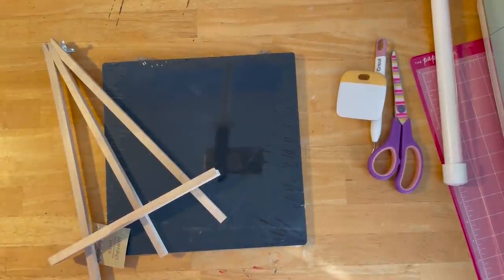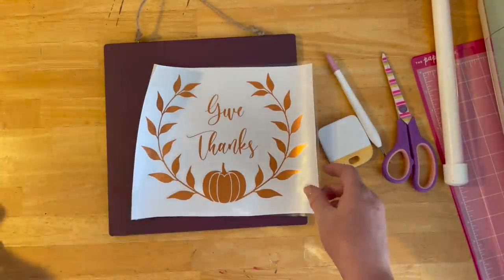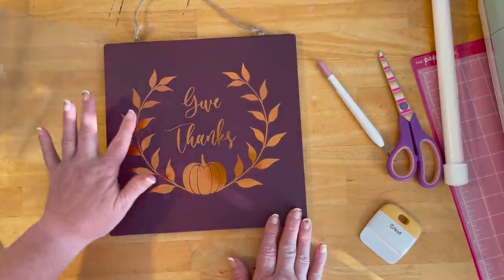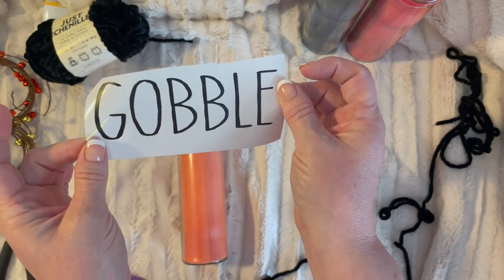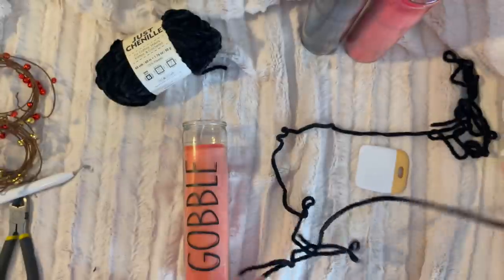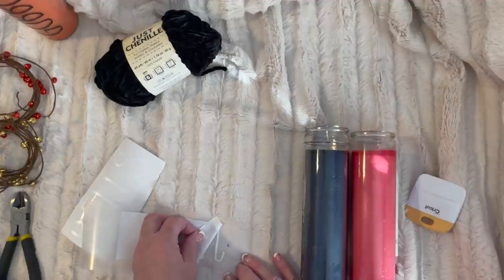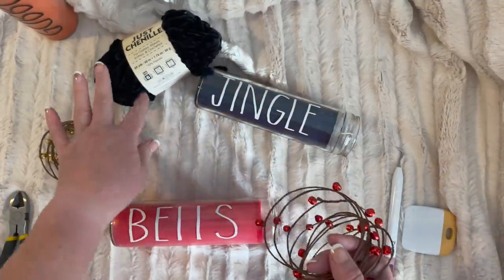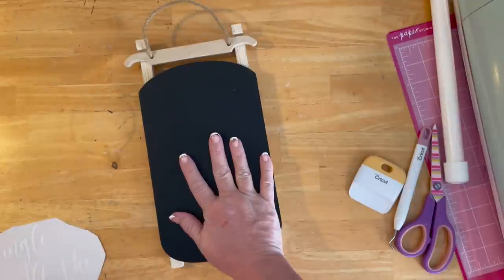6 Cricut DIY Christmas Decor on a Budget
I have created for you Six unique Christmas crafts using my Cricut Air 2.  These projects were made mainly with Dollar Tree products with Cricut vinyl and are very budget friendly as well as beginner friendly.  I hope you are able to take the techniques I used and create projects for your self and gifts!

iMethod Eye Brow Stamp